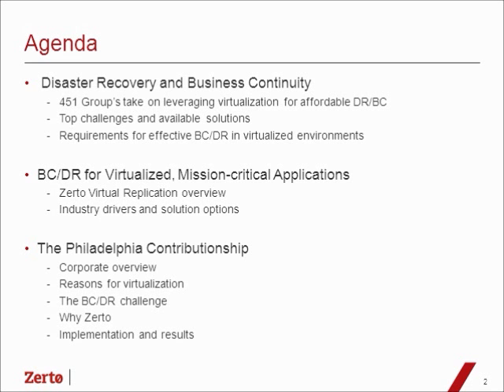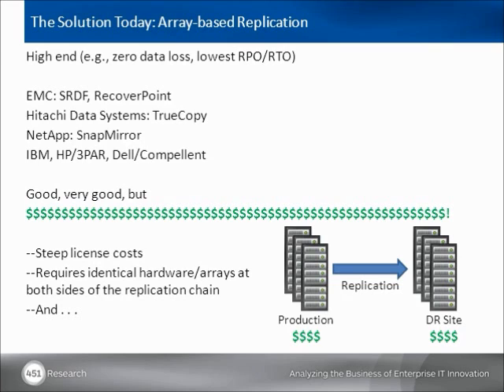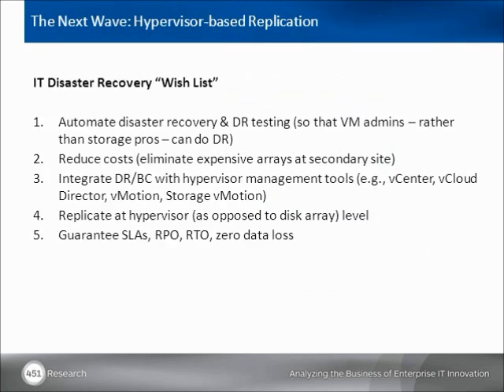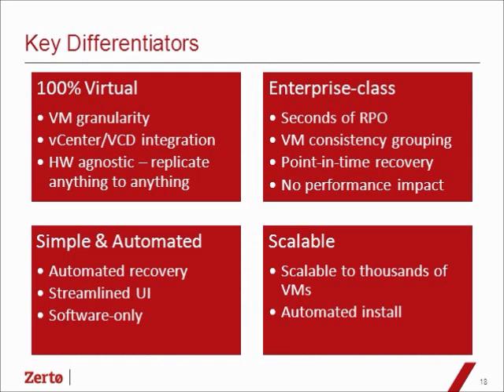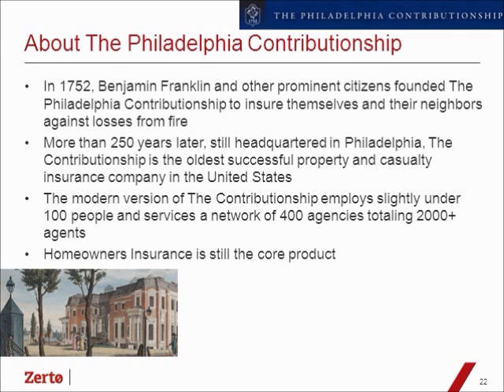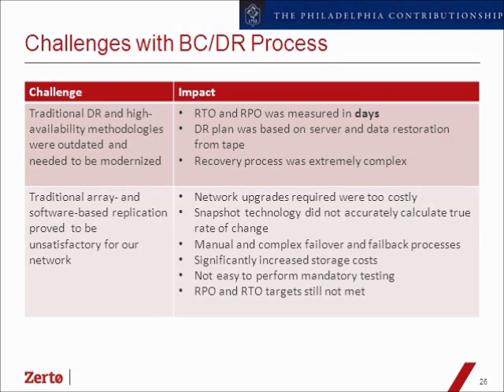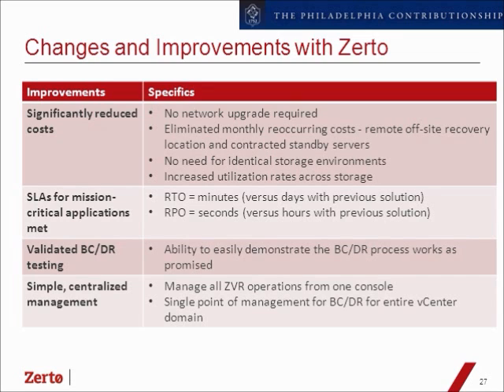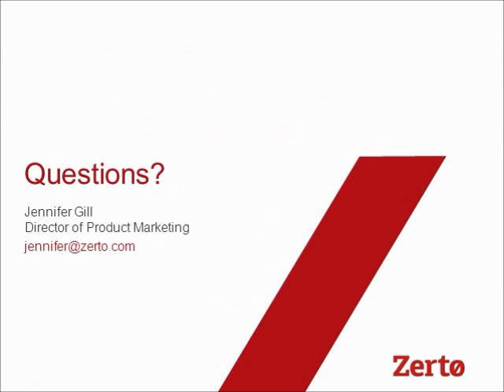Zerto & 451 Group: Protecting Applications, Not Just Data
Zerto's Jennifer Gill hosts 451 Group's Dave Simpson to talk about enterprise-class BC/DR in a VMware environment and how business can protect Tier 1 Applications instead of merely protecting data.